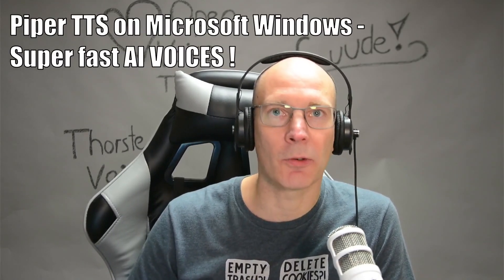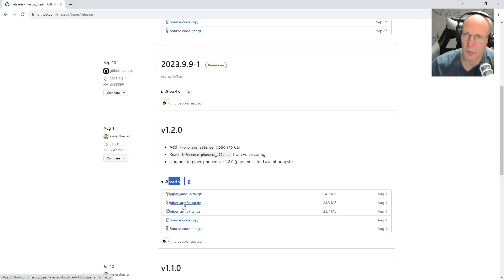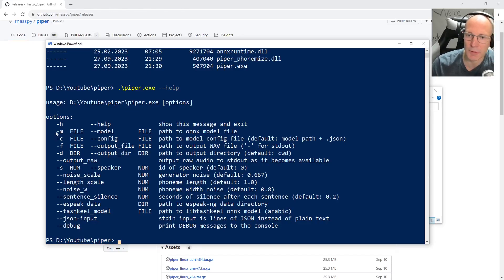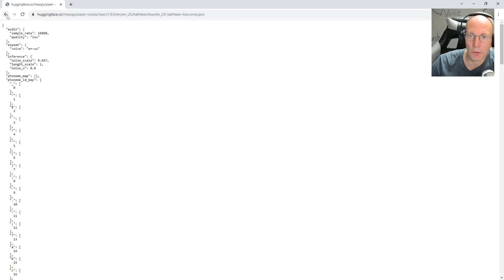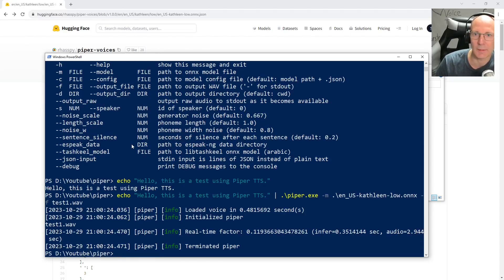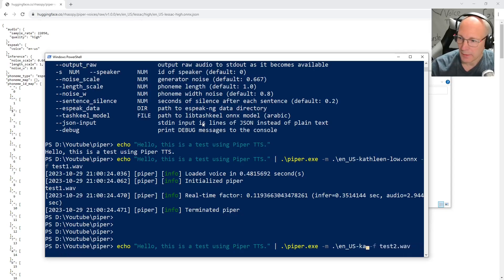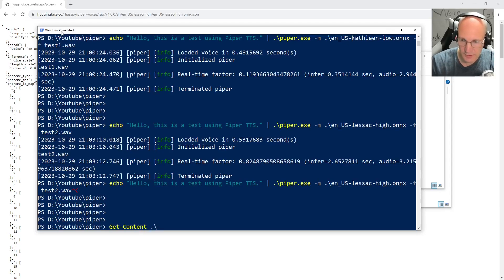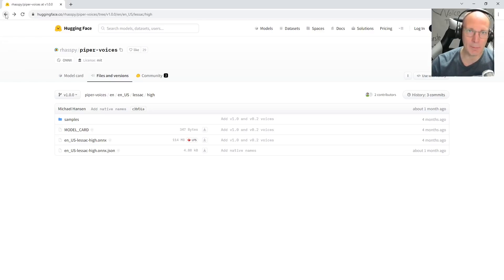TEXT TO SPEECH | Piper TTS on Windows 🚀 AI voice 10x faster Realtime!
Tutorial for using high quality, free text to speech AI voices in Microsoft Windows with Piper TTS. 🚀 Performance is up to 10x faster Realtime.

00:00 Intro
01:00 What is Piper TTS
01:45 Setting up Piper TTS on Microsoft Windows
05:10 Downloading TTS voices / models
08:00 Using Piper TTS / testing
12:28 Input longer text to be spoken to Piper TTS
15:50 Outro

Thanks to @juanjesusligero391 for this tipp of adjusted command line arguments if you have problems synthesizing audio - try this command:
* echo "Hello, this is a test using Piper TTS." | piper.exe -m en_US-kathleen-low.onnx -c en_en_US_kathleen_low_en_US-kathleen-low.onnx.json -f test1.wav

Thanks to @bksphantom7867 you can try this on Windows if piper.exe is in your current directory: "echo "Hello, this is a test using Piper TTS." | .\piper.exe -m en_US-kathleen-low.onnx -c en_en_US_kathleen_low_en_US-kathleen-low.onnx.json -f test1.wav"

My desktop PC specs:
* Windows 10
* 16GB RAM
* Intel Core i5 3550 3,3GHz 4 Cores